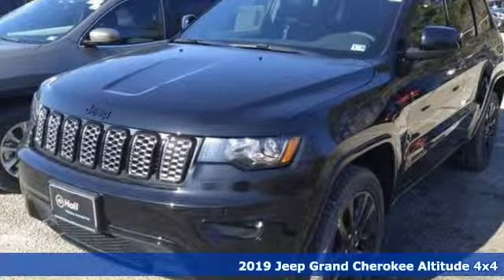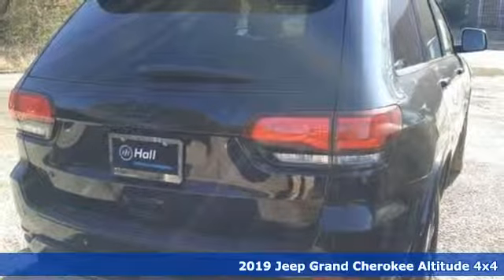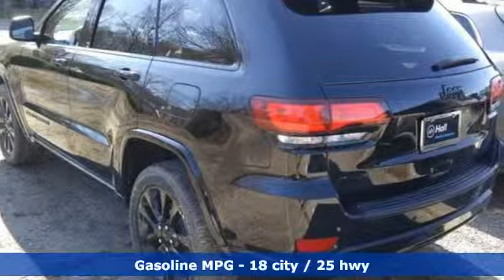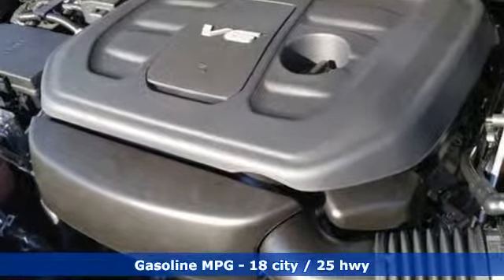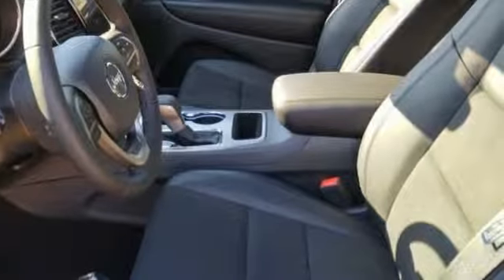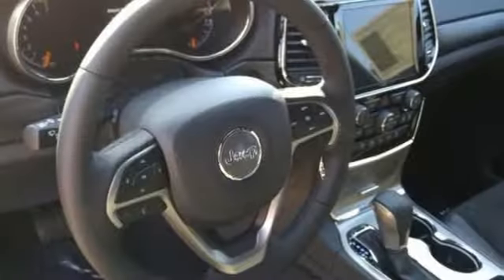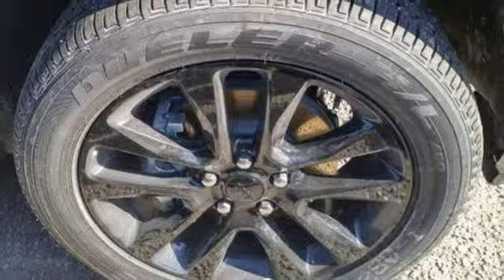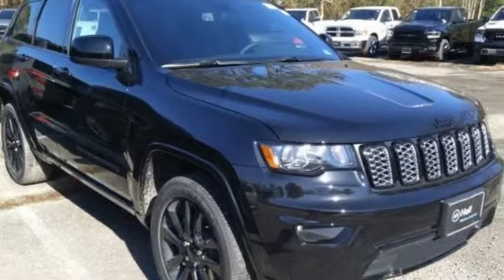New 2019 Jeep Grand Cherokee Virginia Beach VA Norfolk, VA #18191327 - SOLD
Year: 2019
Make: Jeep
Model: Grand Cherokee
Trim: Altitude
Engine: 3.6L V6 24V VVT
Transmission: 8-Speed Automatic
Color: Black
Interior: Black
Stock #: 18191327
VIN: 1C4RJFAG6KC661620
Altitude IV Package, Quick Order Package 2BZ Altitude (Apple CarPlay, Black Suede Seats w/Black Stitching, Body Color Fascia, Dark Day Light Opening Moldings, Gloss Black Rear Fascia Applique, Google Android Auto, Integrated Voice Command w/Bluetooth, SiriusXM Travel Link, and Steering Wheel Mounted Audio Controls), 4WD, 3.45 Rear Axle Ratio, 4-Wheel Disc Brakes, 6 Speakers, ABS brakes, Air Conditioning, Alloy wheels, AM/FM radio, Anti-whiplash front head restraints, Automatic temperature control, Blind spot sensor: Blind Spot Monitoring System warning, Brake assist, Bumpers: body-color, Cloth Bucket Seats, Compass, Delay-off headlights, Driver door bin, Driver vanity mirror, Dual front impact airbags, Dual front side impact airbags, Electronic Stability Control, Four wheel independent suspension, Front anti-roll bar, Front Bucket Seats, Front Center Armrest w/Storage, Front dual zone A/C, Front fog lights, Front License Plate Bracket, Front reading lights, Fully automatic headlights, Heated door mirrors, Illuminated entry, Knee airbag, Leather Shift Knob, Low tire pressure warning, Normal Duty Suspension, Occupant sensing airbag, Outside temperature display, Overhead airbag, Overhead console, Panic alarm, Passenger door bin, Passenger vanity mirror, Power door mirrors, Power steering, Power windows, Radio data system, Radio: Uconnect 4 w/7" Display, Rear anti-roll bar, Rear Parking Sensors, Rear reading lights, Rear seat center armrest, Rear window defroster, Rear window wiper, Remote keyless entry, Speed control, Speed-Sensitive Wipers, Split folding rear seat, Spoiler, Steering wheel mounted audio controls, Tachometer, Telescoping steering wheel, Tilt steering wheel, Traction control, Trip computer, and Variably intermittent wipers. *Every Internet Price includes current applicable manufacturer rebates, incentives, and dealer discounts. Some incentives may require financing through Chrysler Capital on approved credit. You may also qualify for additional manufacturer incentive programs (e.G., College graduate, owner loyalty, and military). See dealer for more details about these programs. Your additional costs are sales tax, tag and title fees for the state in which the vehicle will be registered, any dealer-installed options (if applicable) and a dealer processing fee ($699 Virginia, North Carolina). Prices are subject to change, and prior sales are excluded. While every reasonable effort is made to ensure the accuracy of this information, we are not responsible for any errors or omissions contained on these pages. Please verify any information in question with the dealer. Price includes: $1,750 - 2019 Retail Consumer Cash **CK1 (excl GL-SW-WE). Exp. 04/30/2019, $500 - Mid-Atlantic 2019 Bonus Cash MACKA. Exp. 04/30/2019, $500 - Freedom Days Retail Bonus Cash 40CK7. Exp. 04/30/2019, $1,000 - Chrysler Capital 2019 Bonus Cash **CK5 (CA,MA,SE,SW). Exp. 04/30/2019

Address:
3152 Virginia Beach Blvd